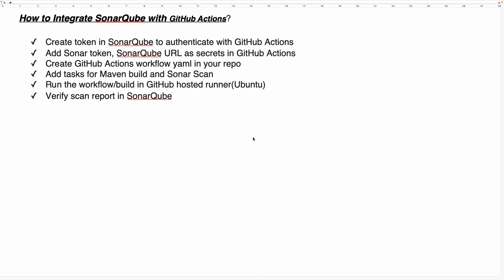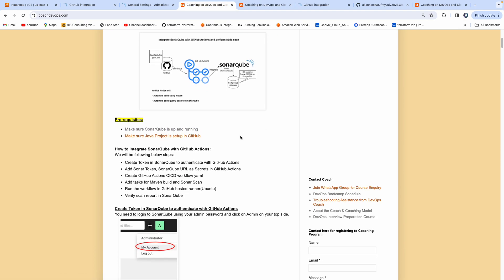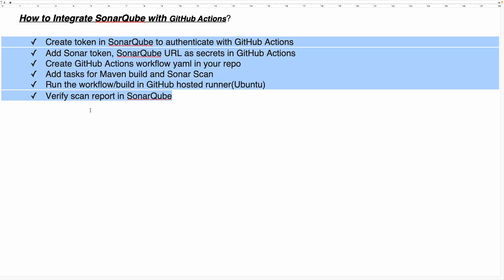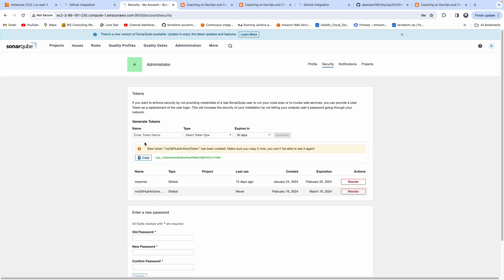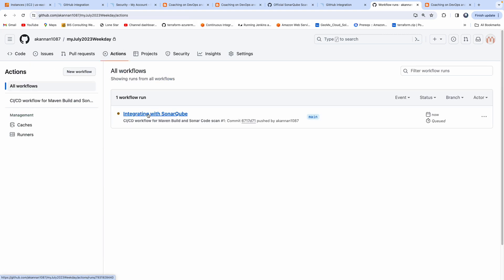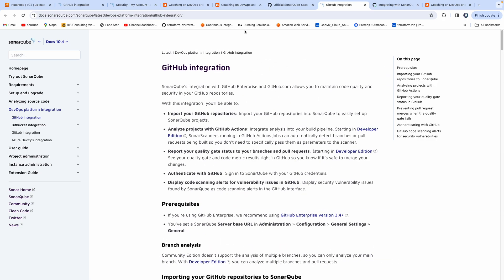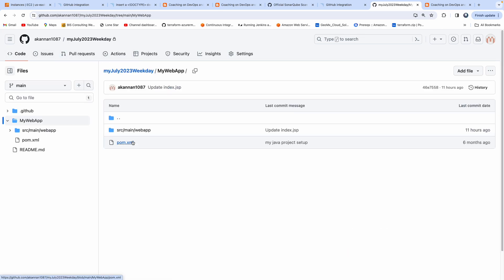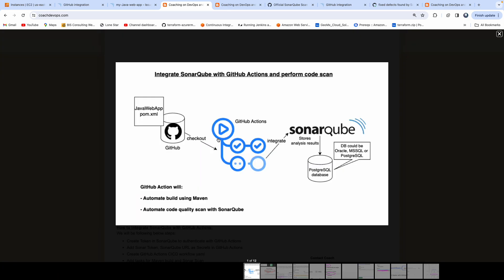Integrate SonarQube with GitHub Actions | Automate Code Quality & Security Scan in CICD (2025 Guide)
In this step-by-step tutorial, you’ll learn how to integrate SonarQube with GitHub Actions to automate code quality and security scans as part of your CI/CD workflow.

In this video, you’ll learn how to integrate SonarQube with GitHub Actions to automatically scan your code for bugs, vulnerabilities, and code smells as part of your CI/CD workflow.

We’ll cover:
✅ Setting up SonarQube for GitHub integration
✅ Creating a GitHub Actions workflow to run SonarQube scans
✅ Configuring authentication with SonarQube tokens
✅ Automating code quality and security checks in pull requests
✅ Best practices for DevSecOps with GitHub Actions

By the end of this tutorial, you’ll be able to automate code scanning in your GitHub projects so that code quality gates run every time you push changes — helping your team maintain cleaner, more secure code.

If you found this video helpful and want to go deeper into DevOps, Cloud Computing, and real-world project implementation, we have got more for you!